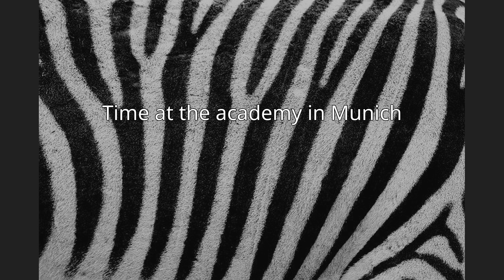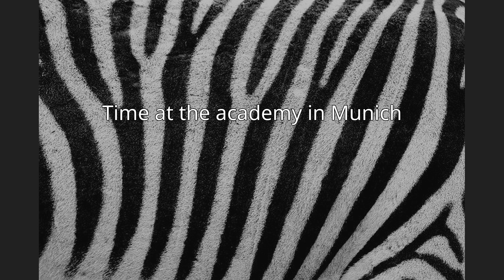Johann Sperl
Johann Sperl (3 November 1840 – 29 July 1914) was a German painter.